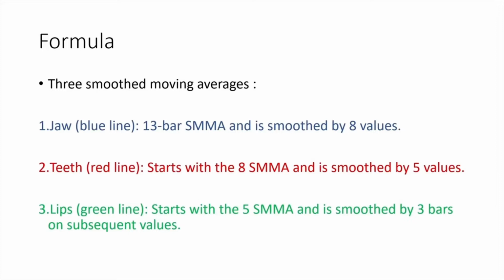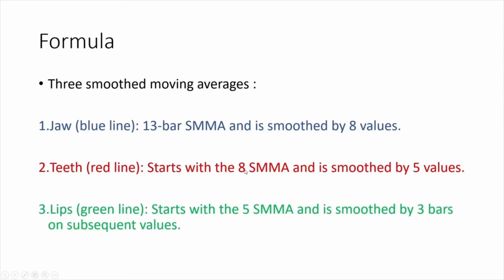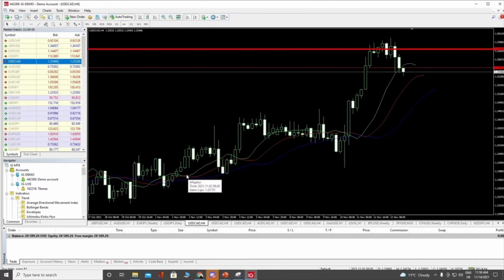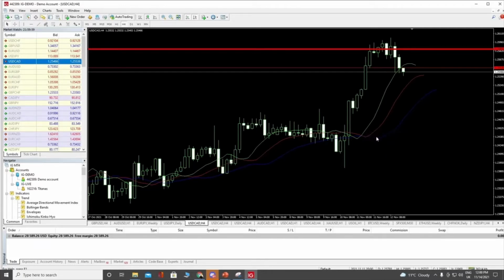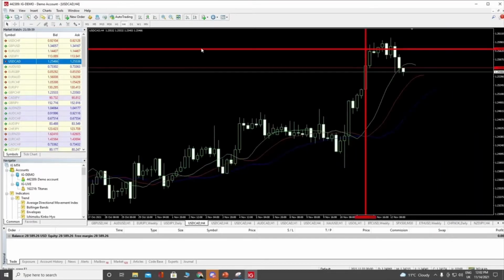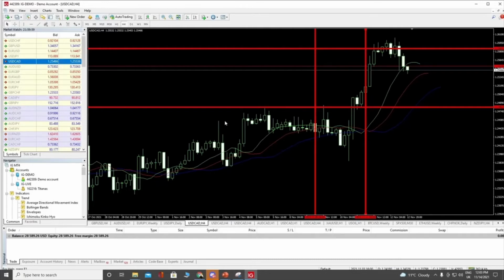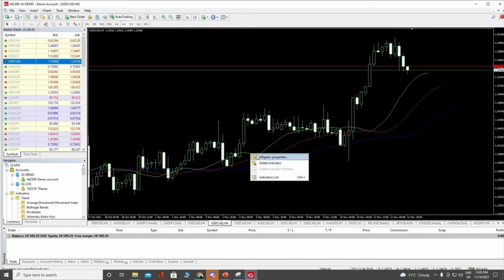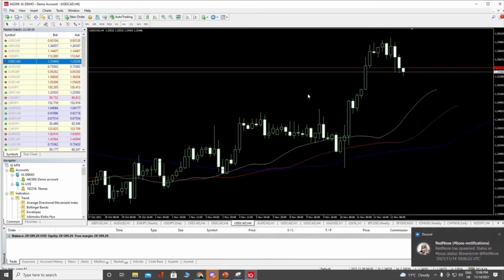Alligator indicator a powerful tool. How to use it the proper way.(forex, trading, investment)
This is another Tutorial video. As we have mentioned many times we have been trading our real account for the past years for the purposes of these series.
Bill Williams Alligator indicator, How to use and when. One of my favorite traders as most of my strategy is affected by him.
The Alligator indicator is one of the standard indicators, which is often used to analyze trends.
This indicator was first introduced by Bill William, a famous technical expert, and trader who developed chaos theory effects and special effects in the market.
The Alligator indicator is a technical tool developed by Bill Williams. He is an expert technical trader who also creates other indicators such as an awesome oscillator, fractals, gator oscillator, and several other tools.
Alligator is an indicator that can be used to signal a trend. Bill Williams identifies crocodile behavior as a reflection of what is happening in the market.
A phase where when the crocodile is resting then awakens they will able to hunt prey so that it will back to sleep after eating is over. The longer the crocodile sleeps and is hungry, the stronger the market can move.
That is, the rhythm of the enthusiasm of buyers and sellers in forex trading is similar to the predator's biological cycle.
When sideways, traders will generally wait for the opportunity to hunt for moments to open positions.
Advantages of the Alligator indicator
There are several advantages and benefits that the Alligator Forex indicator has, including:
The Alligator indicator is a standard indicator that already exists in MetaTrader, so it's easy to install and use
The Alligator indicator can stand alone or be combined with other indicators to find out potential targets
This indicator is useful for assisting technical analysis in trading currencies or stock indices.
Disadvantages of the Alligator indicator
This indicator is a lagging indicator which is often too late to give the Alligator cross alert, trading signals come after a trend is formed.
Not suitable for fast trend movements because the indicator response is slow due to the nature of the lagging.
It requires precision and patience to wait for the Alligator's signal after its sleep phase.
 Again remember is just an indicator so don't get too excited.
Your opinion counts Follow us on :
useful links :
I hope you enjoy it!!!
Trade safe !!!